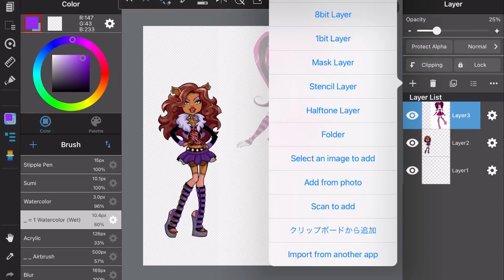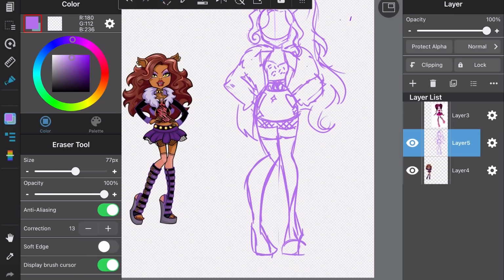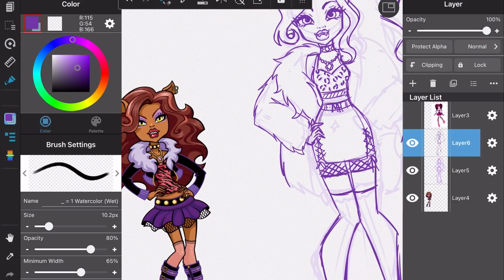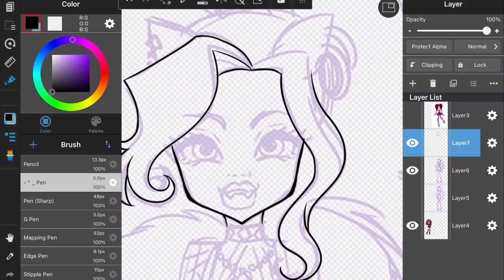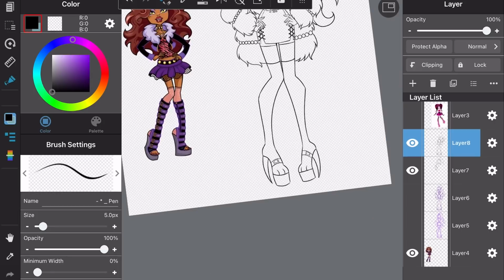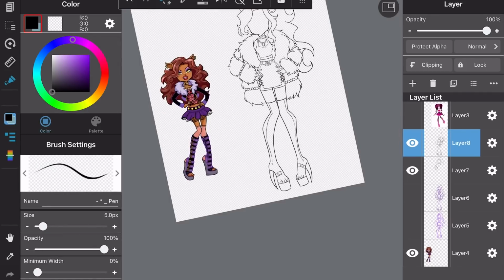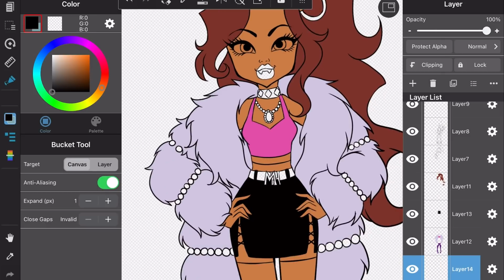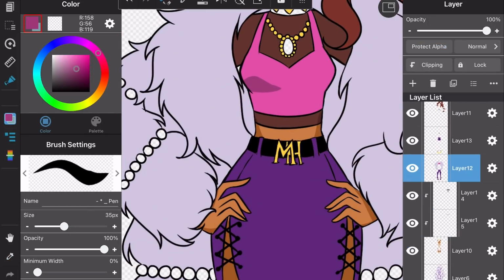Monster High Redesign 🐺 Clawdeen Wolf🐺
Tools: iPad Pro and MediBang Paint